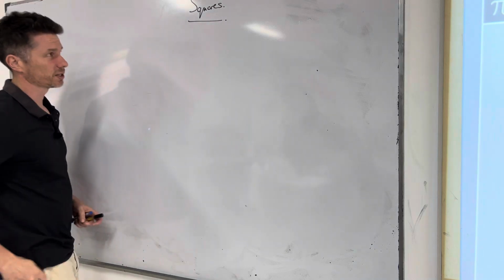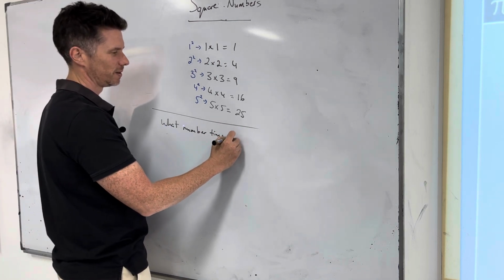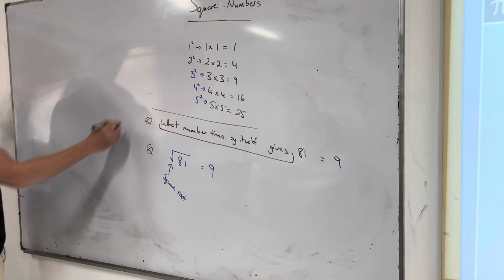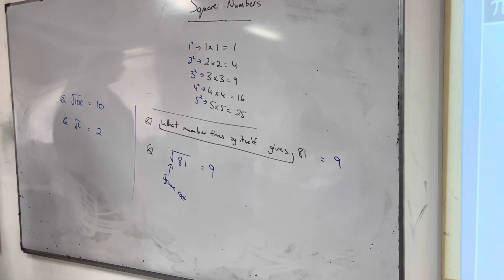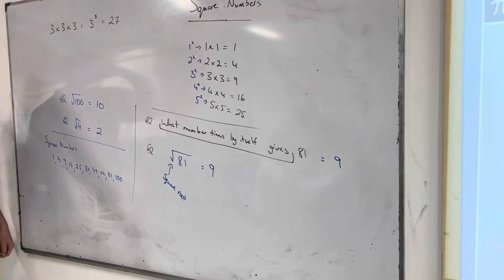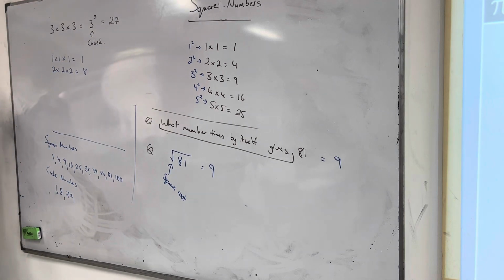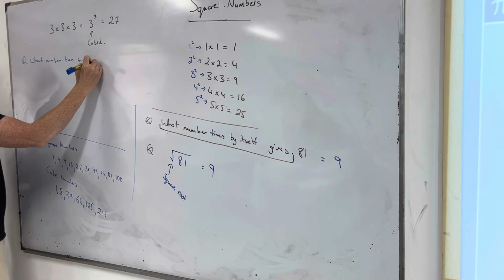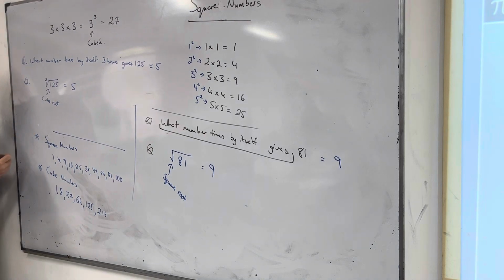What are squares, cubes, square roots and cube roots